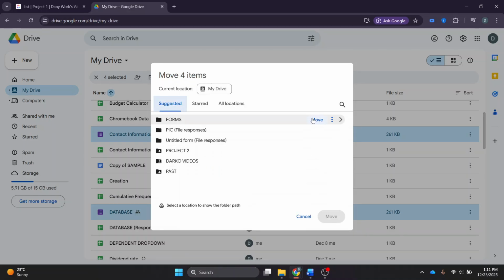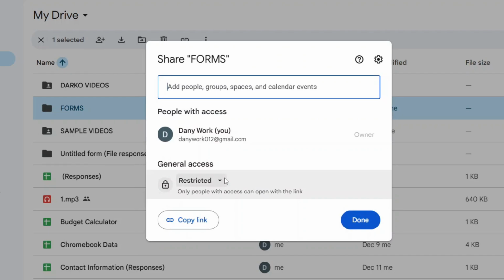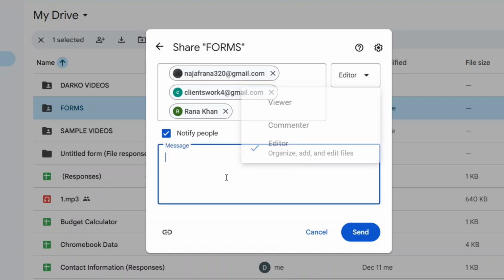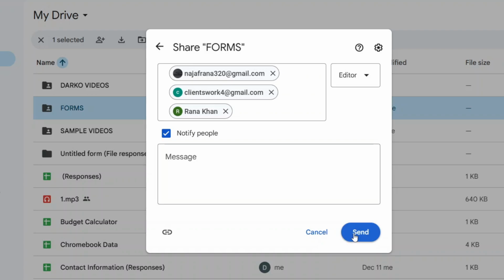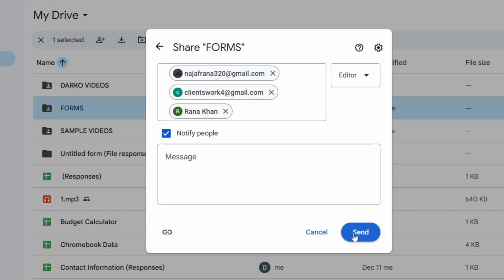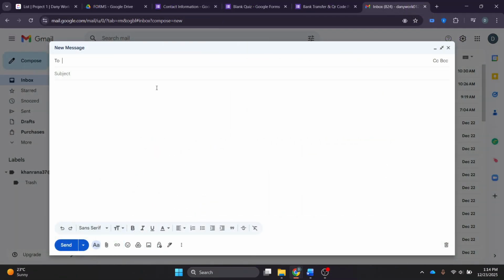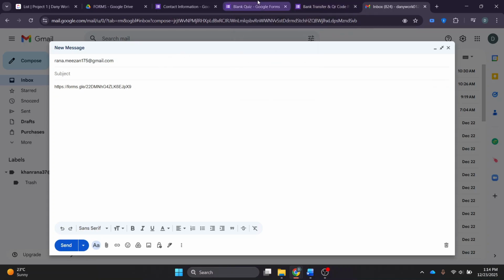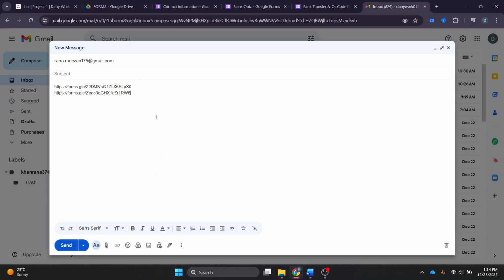How to Share Multiple Google Forms at Once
In this DelftStack tutorial explains how to share multiple Google Forms at the same time without sending them individually.

✅ How to organize multiple Google Forms into a single folder
✅ How to share multiple forms at once using folder permissions
✅ How to generate and share shortened form links for respondents
✅ How to verify form access before sharing

Timestamps
⏰ 00:00 – Introduction to sharing multiple Google Forms
⏰ 00:21 – Organizing Google Forms in a Drive folder
⏰ 00:30 – Sharing a folder and setting permissions
⏰ 00:41 – Adding collaborators and editor access
⏰ 01:02 – Pre-sharing tips and permission checks
⏰ 01:21 – Sharing forms with responders using links
⏰ 01:48 – Testing links before sending
⏰ 01:58 – Summary and conclusion

Notes

Folder sharing grants access to all forms inside it.

Editor permission allows collaborators to edit forms and view responses.

Forms should be finalized before sharing with collaborators.

Link sharing is recommended for respondents, not editors.

Testing links helps prevent access or submission issues.